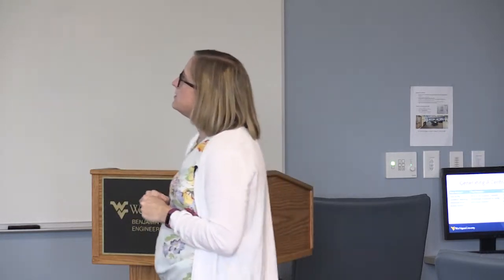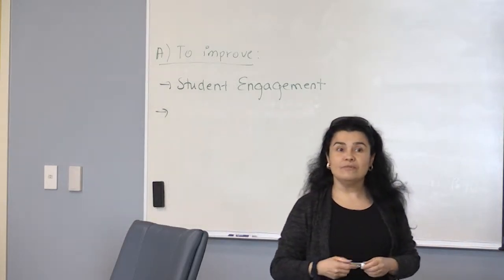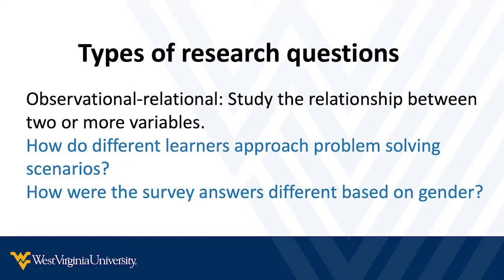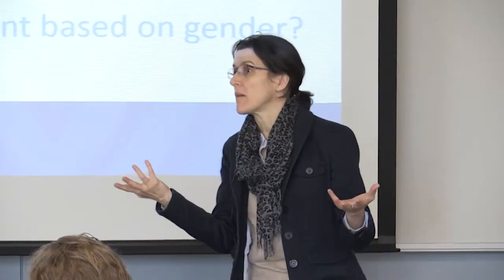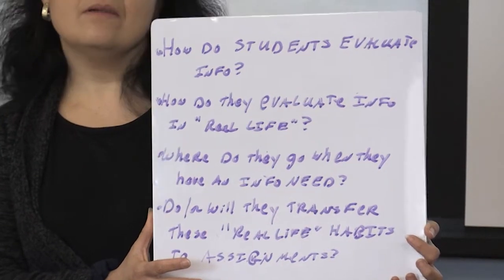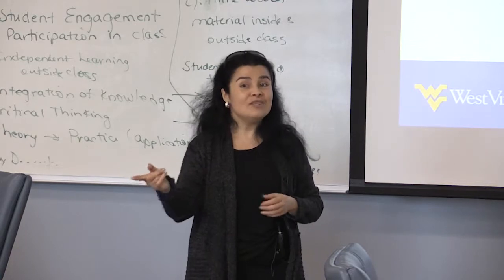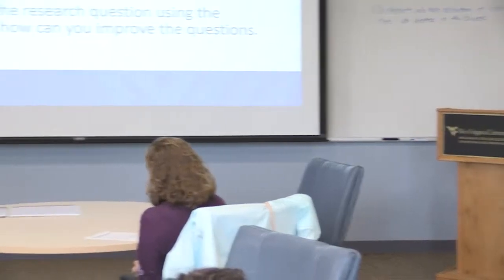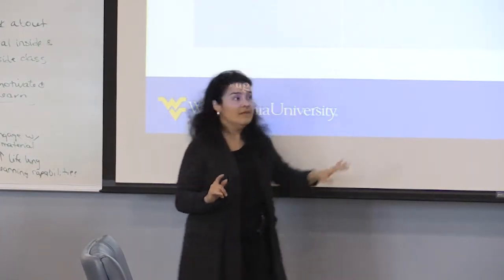SoTL: Developing Your Research Question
West Virginia University's Teaching and Learning Commons presents this workshop about the Scholarship of Teaching and Learning (SoTL), a scholarly inquiry into student learning to advance the practice of teaching. This workshop will help you implement approaches to generate your problem statement and research question.

Presenters:
Lizzie Santiago, Teaching Associate Professor of Freshman Engineering

Marina Galvez Peralta, Teaching Assistant Professor of Pharmaceutical Sciences

Aimee Morewood, Associate Professor and Outreach Coordinator of Literacy Education